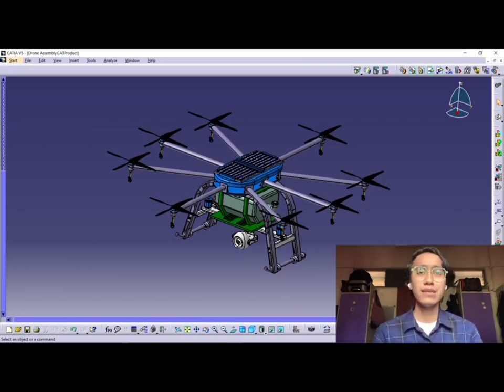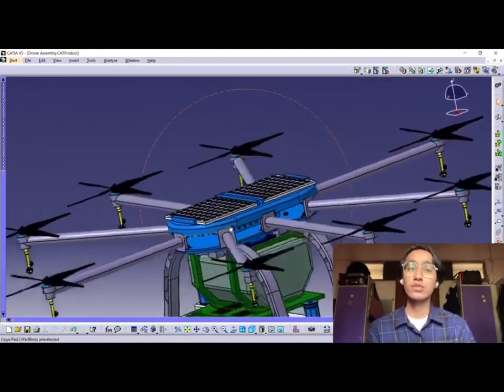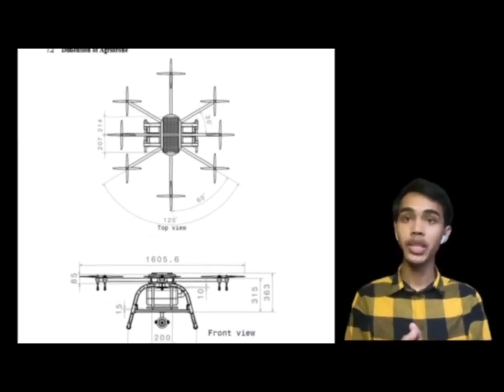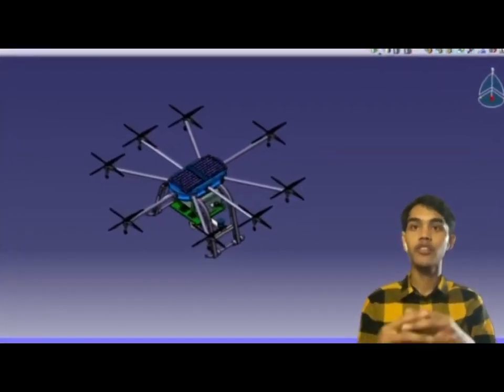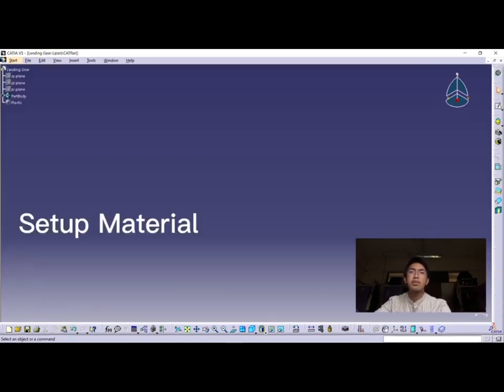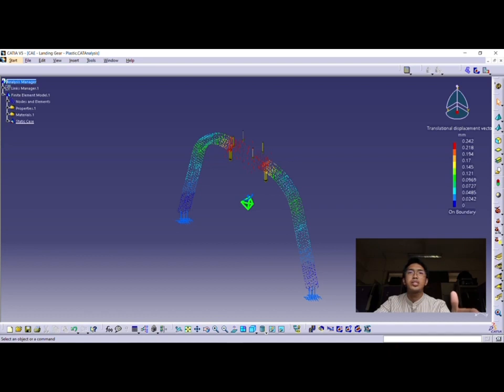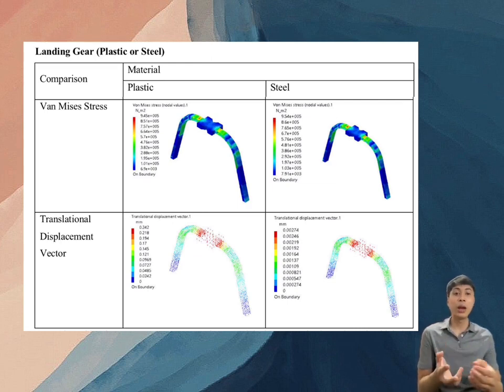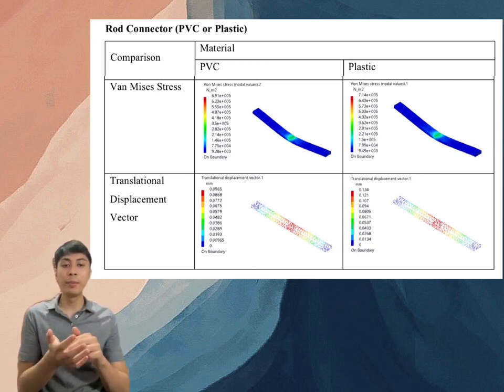CATIA V5 Agriculture Drone